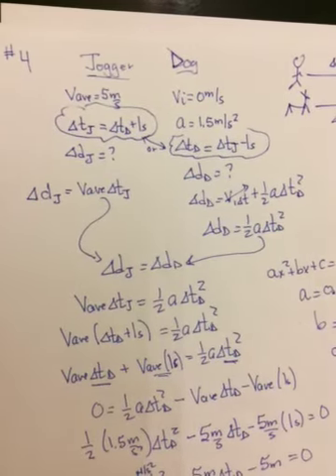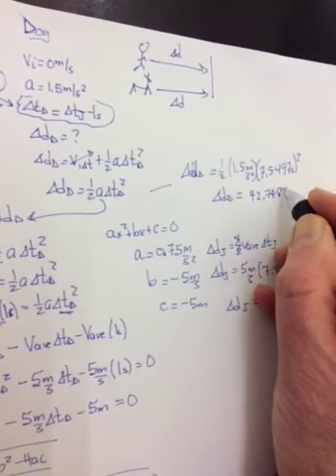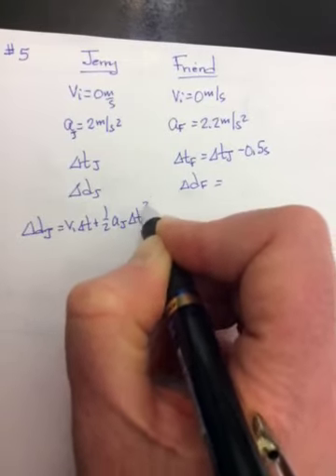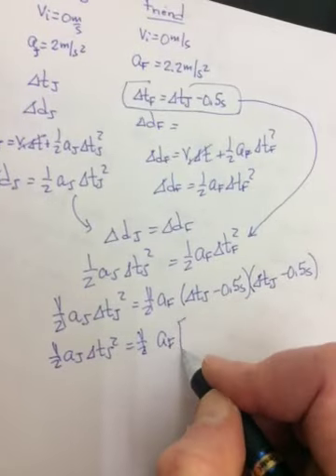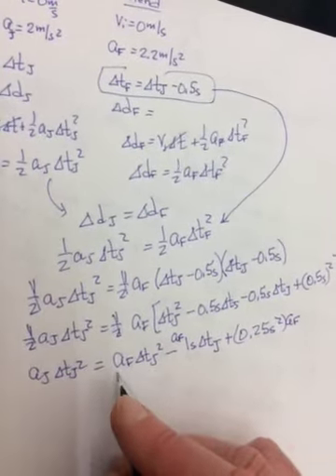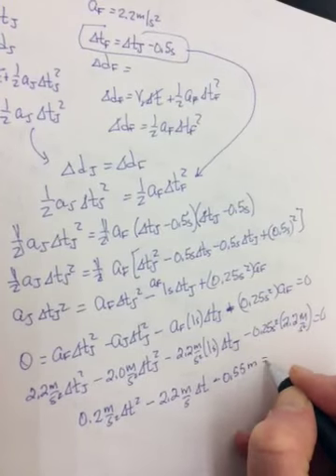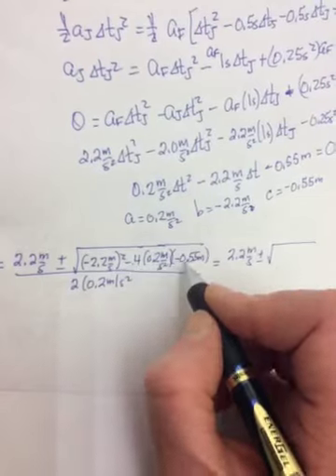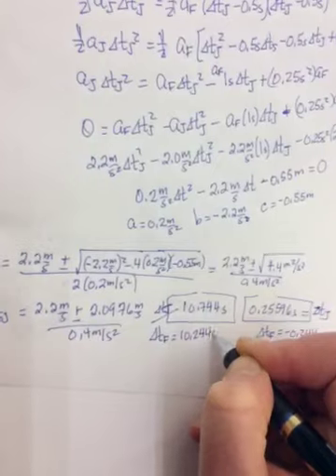Physics 111 Seems Wrong to Waste the Back Side Of a Sheet #5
As I am simplifying the equation and about to fill it into the quadratic formula, one of my positive signs morphs into a negative (the one on the "c" term). My answer is correct (obtained without the negative) but the negative should not be there. I fix it in the next video (part 2 of this problem). Sorry for any confusion it may have caused!